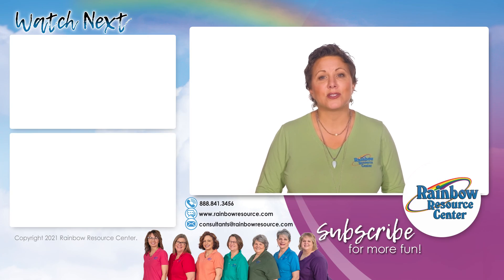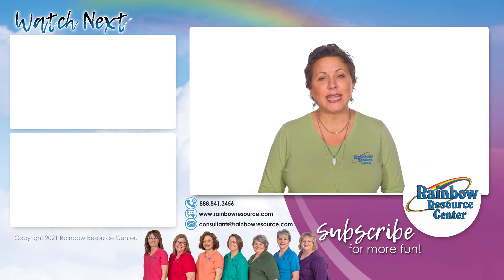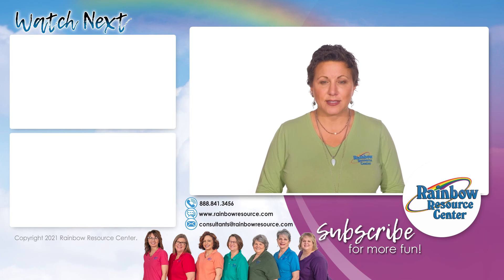Lapbooking - Homeschool Definitions Series